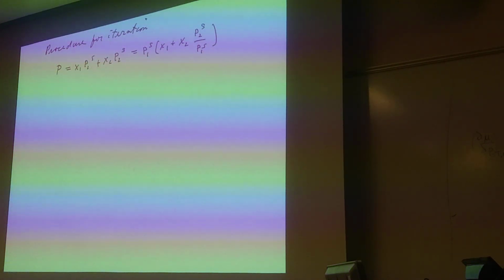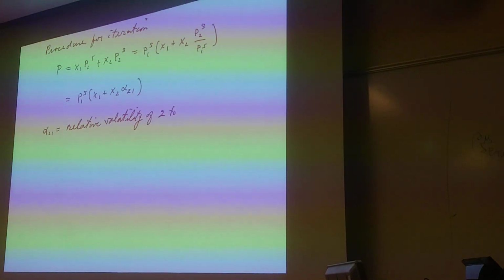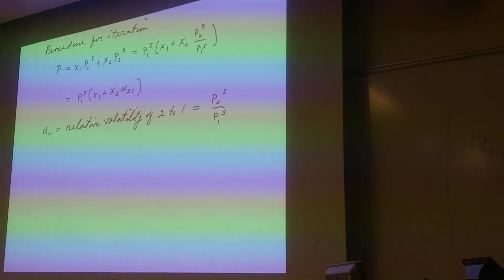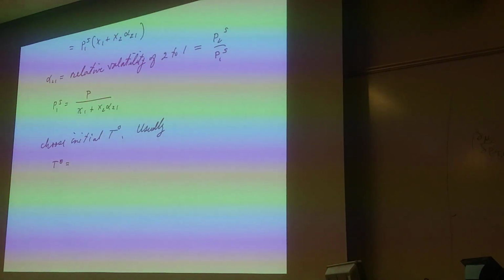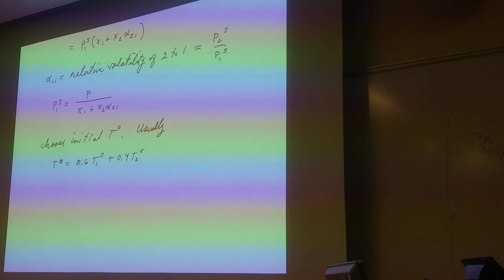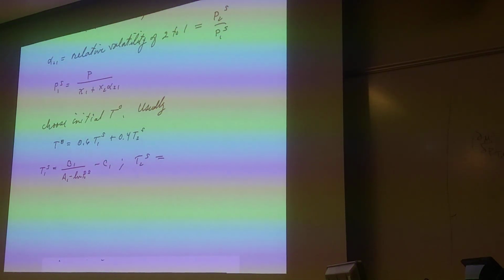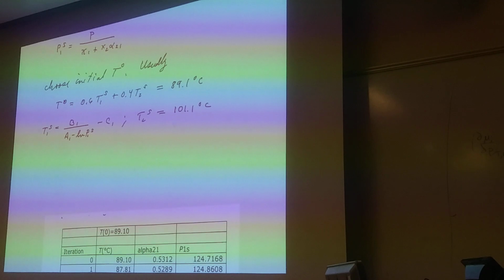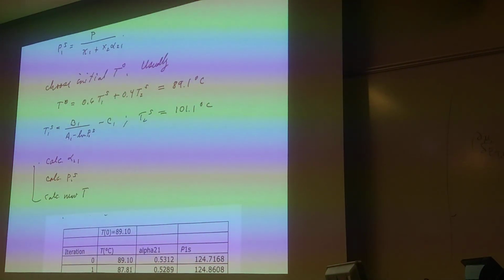CHEME 326; Lec. 15; 2/8; 3 of 3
1. Continuation of example 3 from the previous video